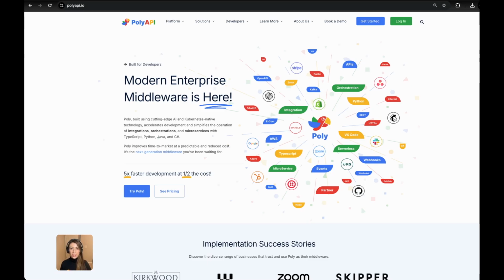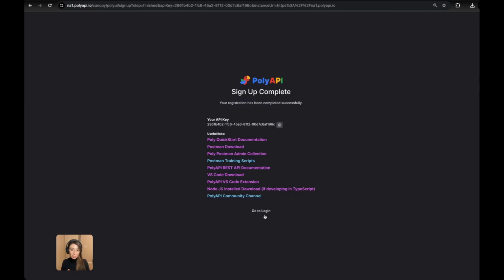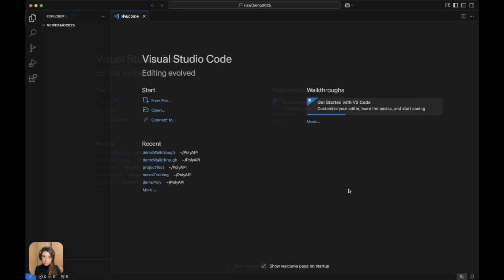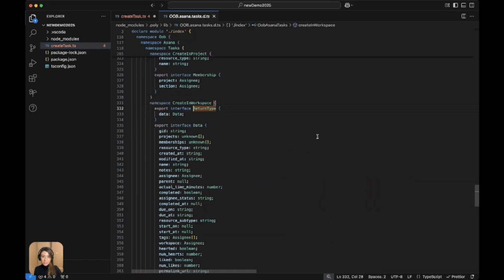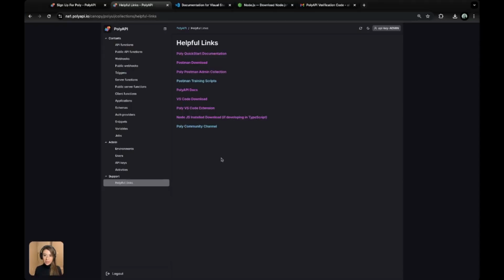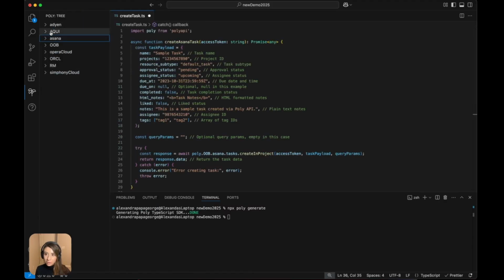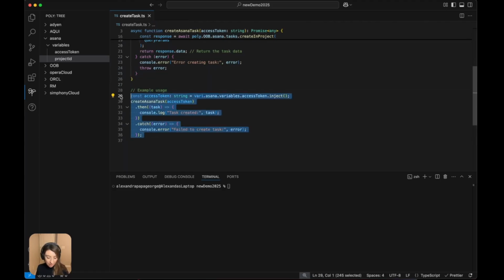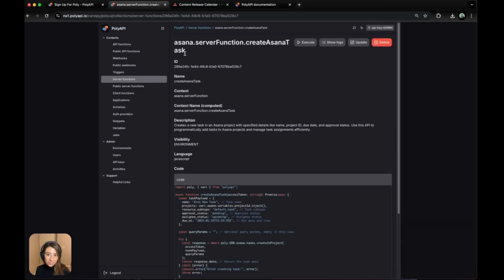Getting Started with PolyAPI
In this demo video, you'll learn how to get started with PolyAPI, from signing up and creating your tenant to generating your API key and exploring the Poly platform. We'll guide you through selecting your instance, setting up development tools like VS Code and Node.js, and configuring the PolyAPI Client SDK. You'll also discover how to interact with the API catalog, use the Poly Assistant for personalized code generation, and deploy your first custom function. This step-by-step walkthrough is designed to help you unlock the full potential of PolyAPI and streamline your development process.